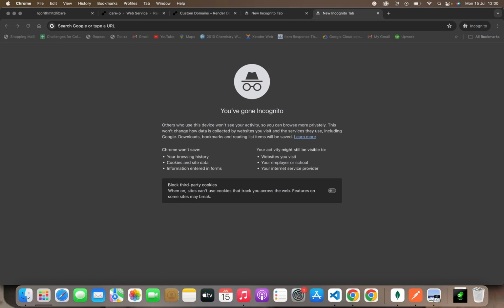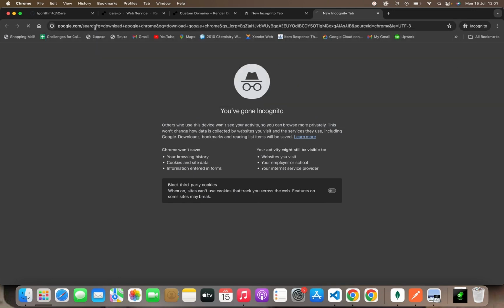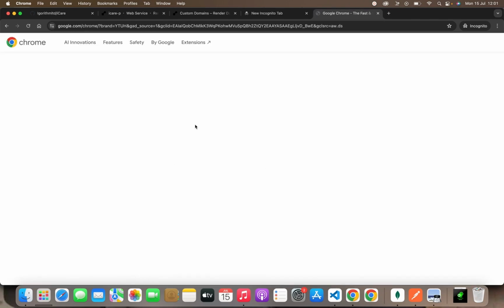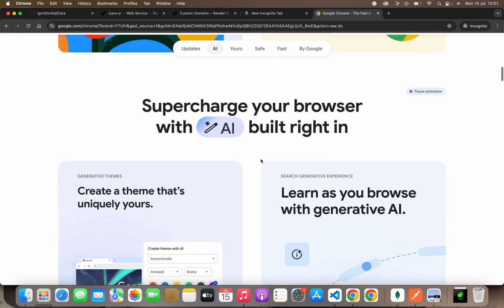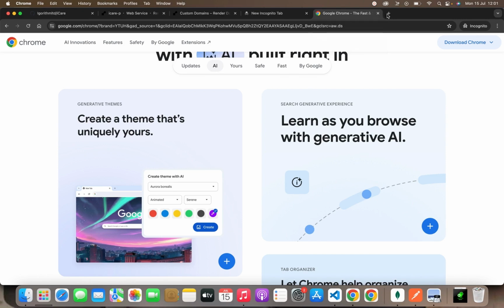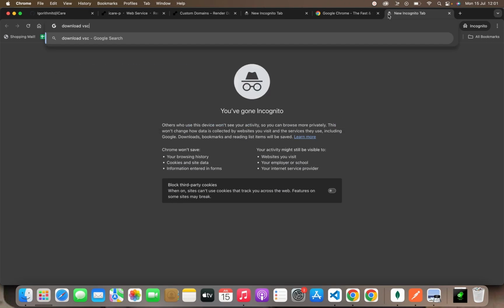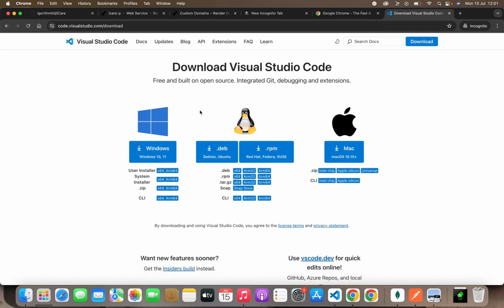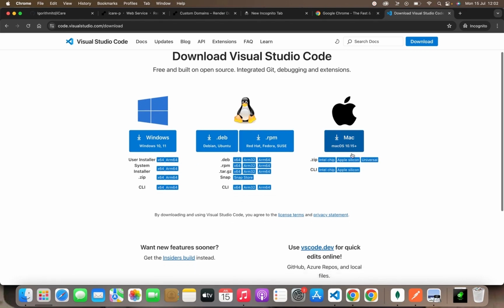Chrome and VSCode setup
@Jp_codes Let's get started with Chrome and VSCode.